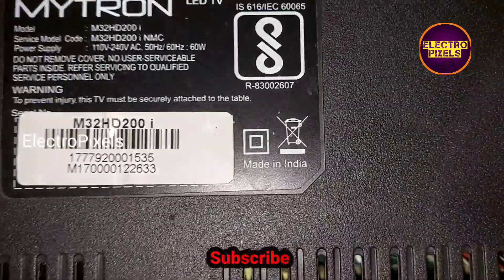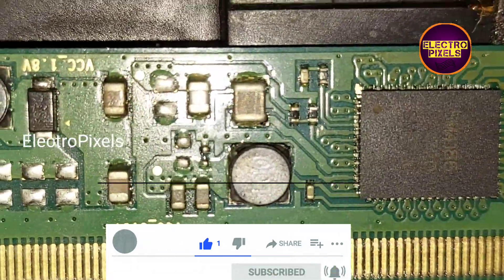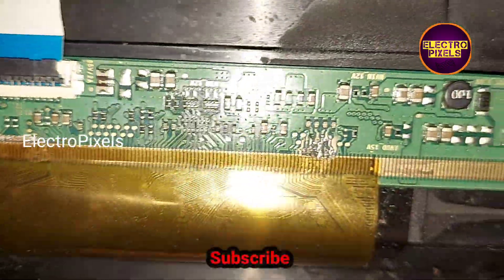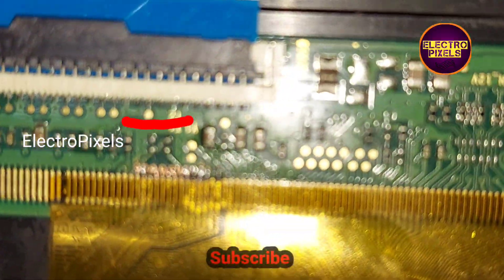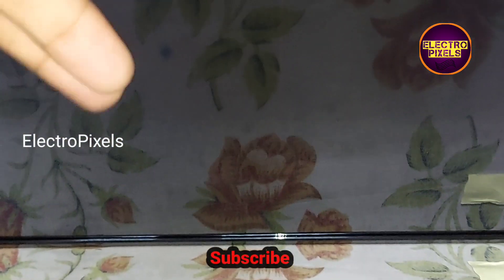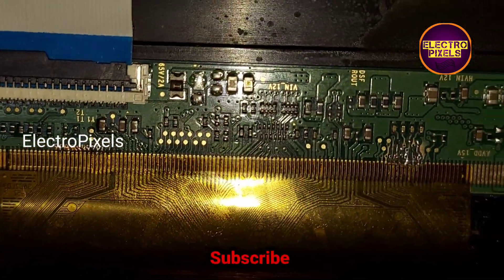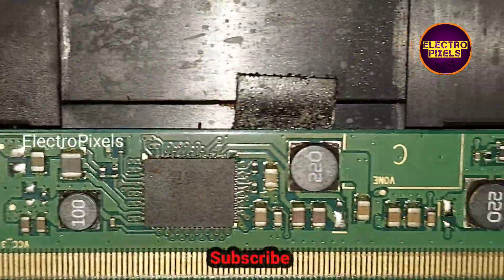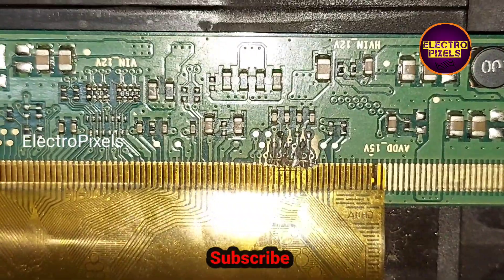SM4186 Dc to Dc Ic LED TV no display|No VGH,VGL, AVDD|Both Side's Gatesignals Short Not Repairable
Hello friends today in this video, I will show you how to repair 32 inch led tv with blank screen Backlight is ok. In this video The modification process is explained in details.Our video is in English language so every body can understand easily.